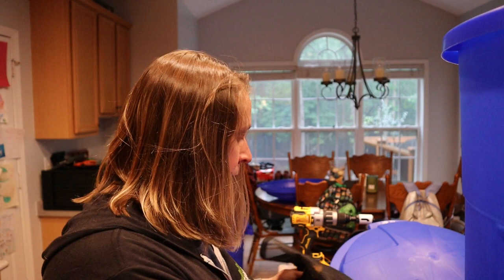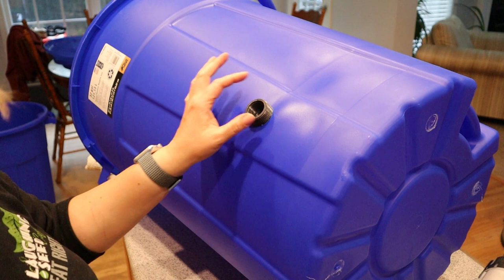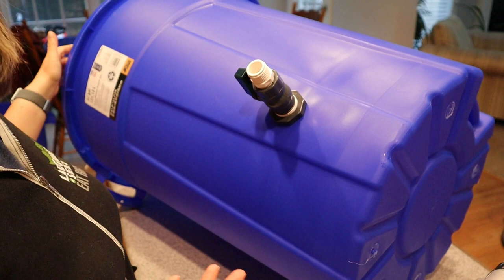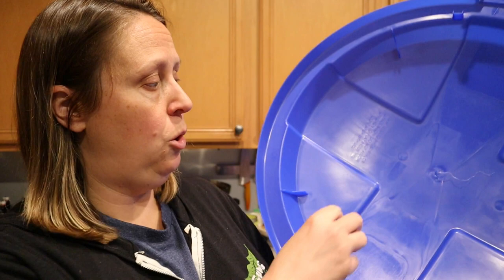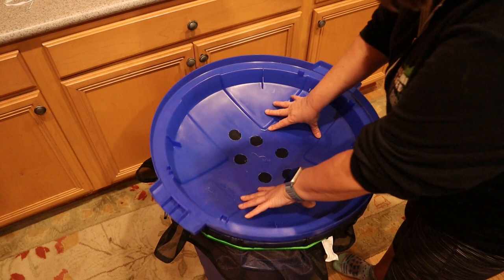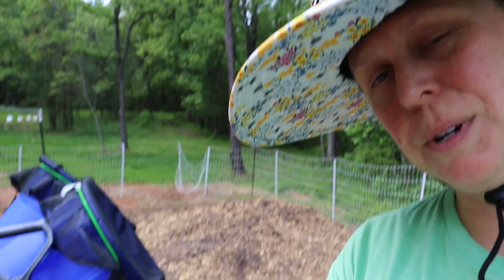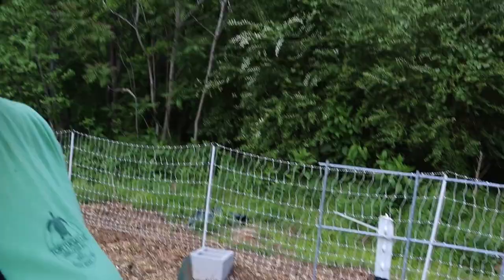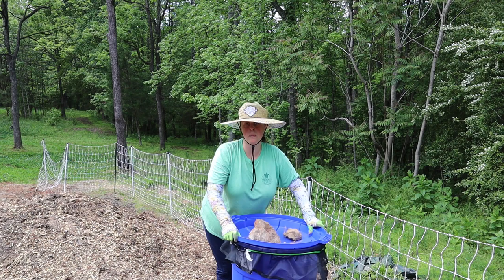Let's Make a Rain Barrel!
32 gallon trash cans with lids from Lowes - $25 x 2
Assorted bungee straps, various lengths - $15,
2 piece mesh cover - $10,
Hole Saw - $14,
Rain Barrel Spigot Kit - $16 x 2 ,

Total for qty 2 32 gallon rain barrels is $121 (with extra bungee cords from pack)

My Favorite Amazon Products:

Harvest Right Freeze Dryer - the ultimate way to preserve your food!

Dry Farm Wines - Organically grown, no additives and keto friendly!

Purity Coffee - Specialty-grade, organic, mold-free, antioxidant-rich coffee delivered to your door. Save 20% on your first order with code HAPPYHOMESTEAD